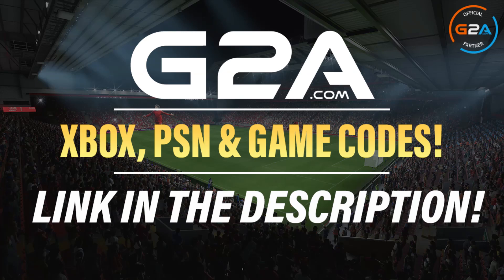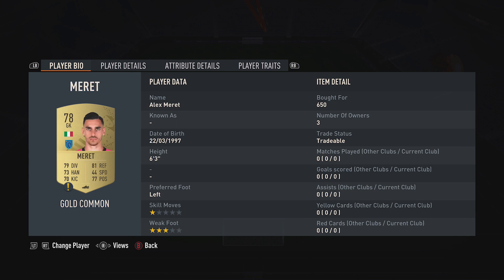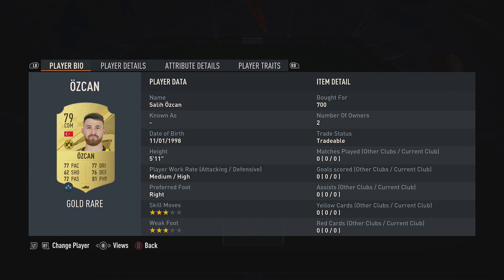FUTTIES Daily Challenge SBC Completed - Cheap Solution & Tips - Fifa 23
In this video I will be showing my Solution for the FUTTIES Daily Challenge SBC on Fifa 23 Ultimate Team

On my Channel I have SBC Solution videos for all the Latest Squad Building Challenges on Fifa 23 Ultimate Team, I try to show the Best Solutions possible with my Cheap Methods for them like I have done for FUTTIES Daily Challenge SBC in this video. I try and show the Cheapest Solution for the time of recording but as the market is always moving the Solution will gradually change, so I try and give a few Tips on how to change the SBC to potentially save coins if some of the players go up to make sure you are Completing it the Cheapest Way possible. Also, you can check out my Solutions for the latest SBC